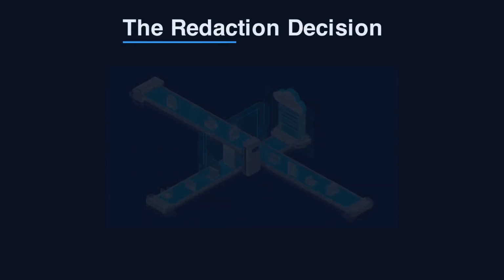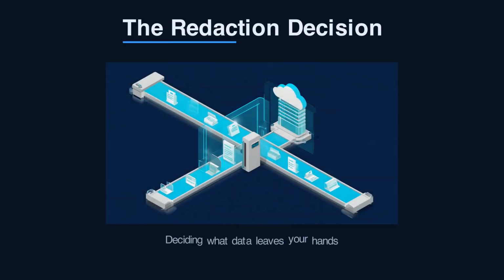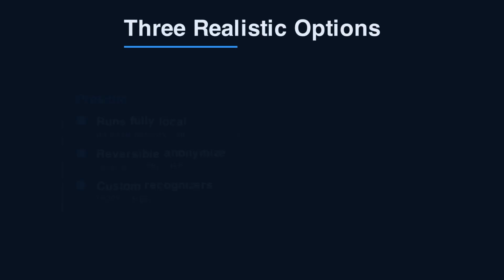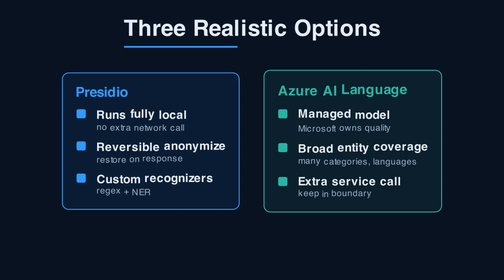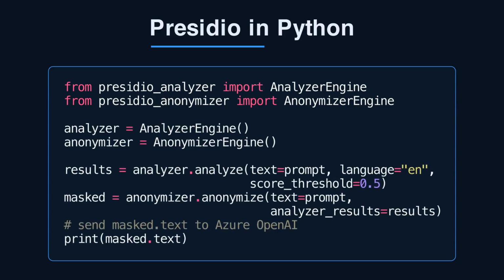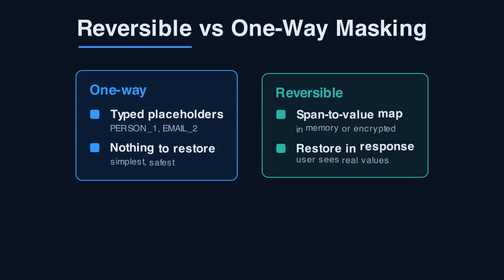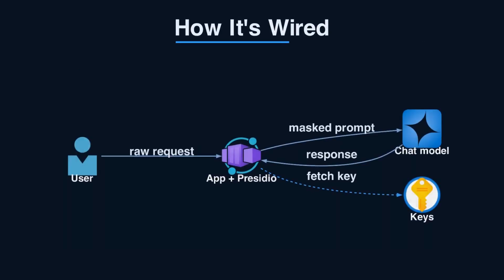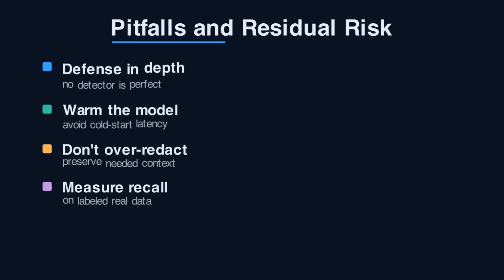Redact PII Before Sending Data to Azure OpenAI in Python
Sending raw customer data to a model is a compliance problem—the real question isn't whether to redact PII, but how.

This episode scores three Python approaches against five criteria that actually matter (recall over precision, reversibility, latency, coverage, and where the call runs): plain regex, Microsoft Presidio running locally, and Azure AI Language PII detection. The recommended path is Presidio with a reversible operator—encrypt original values with a key you hold, send only masked text to Azure OpenAI, then decrypt matching spans in the response—with keys in Key Vault and a private endpoint so nothing crosses your boundary unredacted. The main gotcha: no detector hits 100% recall, so treat redaction as defense in depth, warm Presidio at startup to avoid first-call latency, and write a test that measures recall against a labeled sample of your real data.

For Python engineers and architects building on Azure OpenAI under compliance or data-residency constraints.

⏱️ Chapters:
0:00 Intro
0:04 The Redaction Decision
0:47 Criteria That Matter
1:32 Three Realistic Options
2:22 Presidio in Python
3:05 Reversible vs One-Way Masking
3:46 How It's Wired
4:26 Pitfalls and Residual Risk
5:09 Recommendation